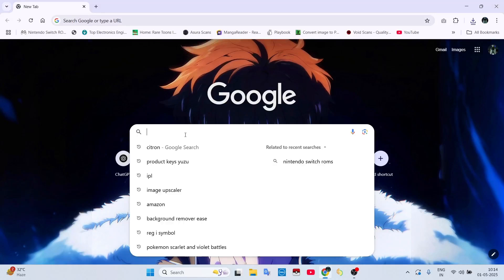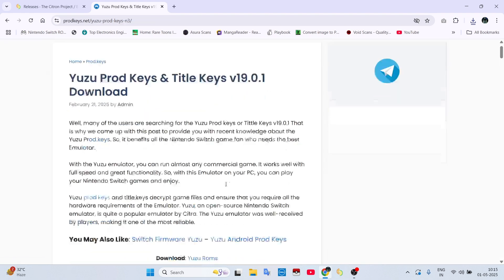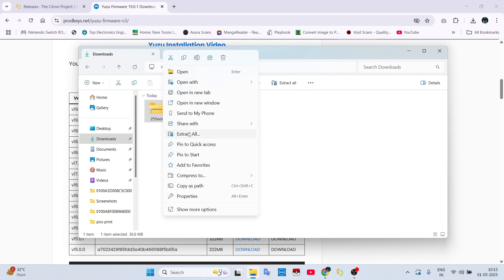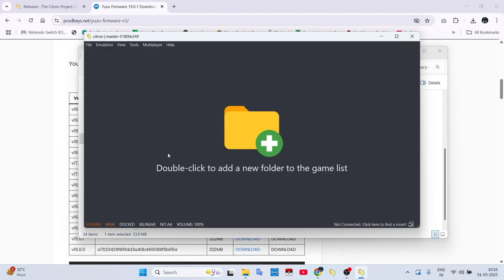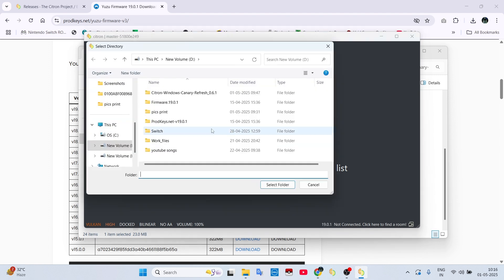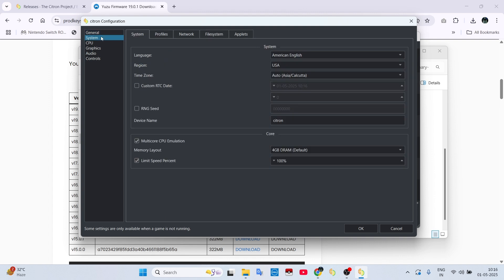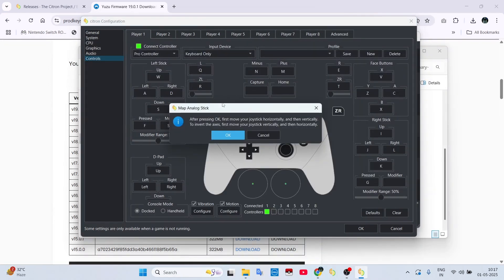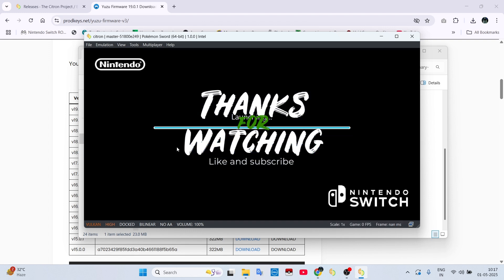How to Play Pokémon Games Online in Citron Emulator | Multiplayer Guide (2025)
Want to play Pokémon games online with friends using the Citron emulator? In this video, I’ll show you step-by-step how to set up multiplayer in Citron and enjoy games like Pokémon Scarlet and Violet with others! 🔥

✅ Works with Pokémon Scarlet & Violet
✅ Easy multiplayer setup
✅ Play online with friends using Citron

📥 Download links and settings included!
🛠️ Works on both PC and Android (if applicable)